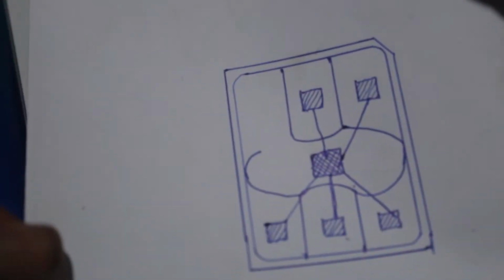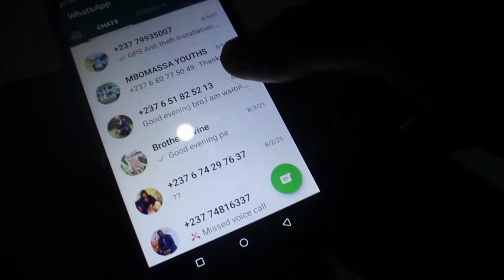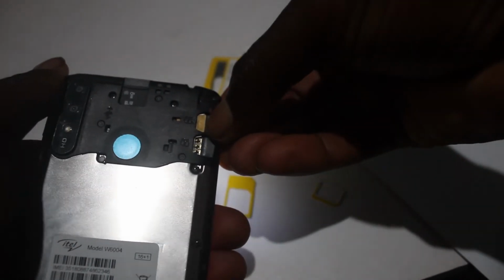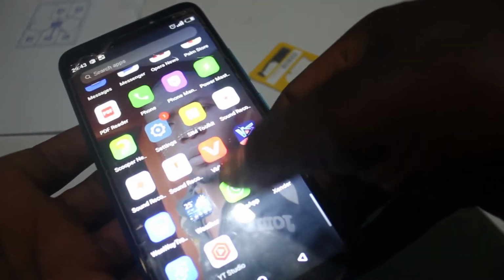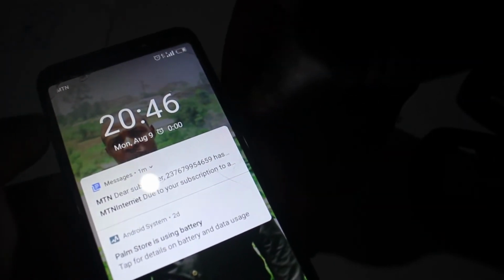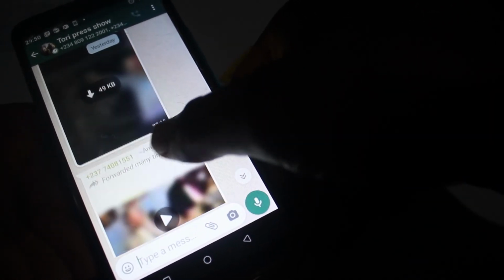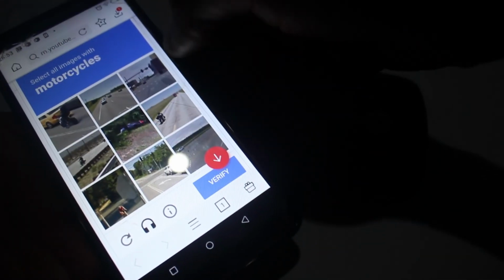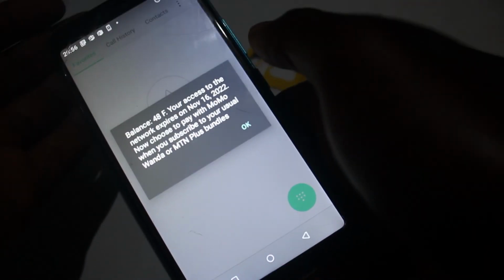HOW TO GET FREE INTERNET, FREE CALLS, AND FREE SMS ON ALL NETWORK 100% WORK WORL DWIDE.